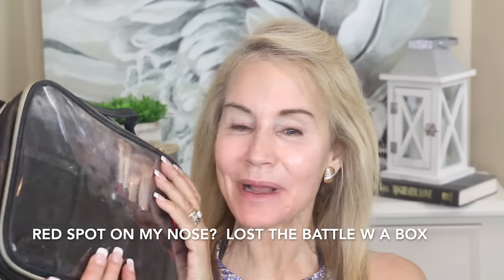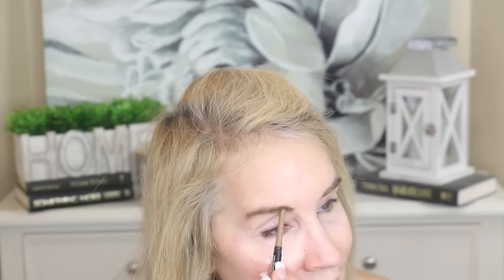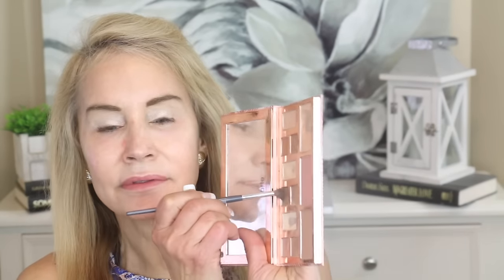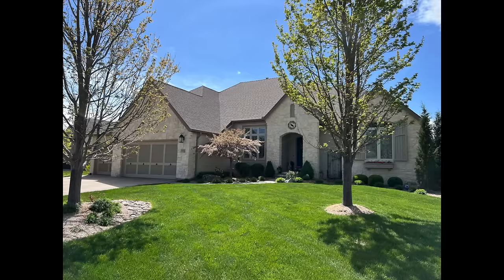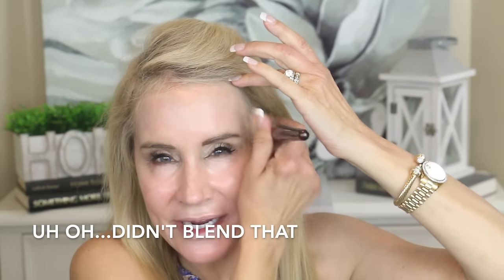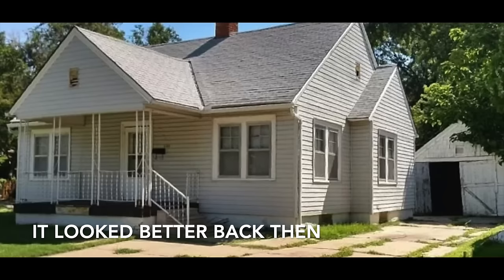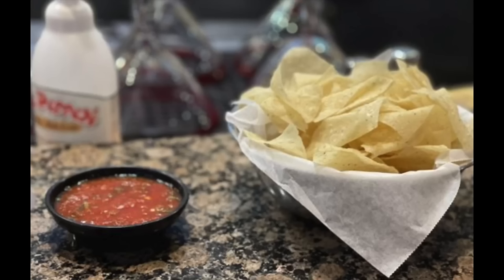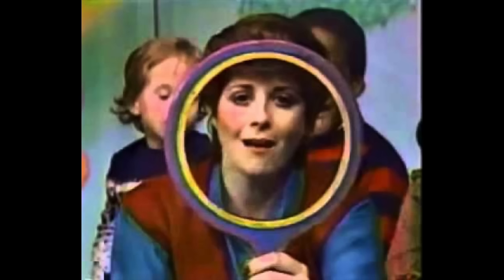SUPER CHATTY GIRLFRIEND'S Daily Makeup Routine In The Midst Of REMODELING CHAOS - GET READY WITH ME!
In this video I share my go to daily makeup look. This is the easy makeup I wear each day even in the midst of the craziness of our major home remodel.

If you have tips about makeup or in surviving a major home remodel, I hope you will share your information in the comments section below the video.  That way we can help each other!
XXOO Beth

💝  MY MAKEUP
Cover Girl Lid Primer
Tarte Clay Play II Eyeshadow
Bare Minerals Blush in Pink Glow
It Cosmetics Your Skin But Better Powder
MAC Twig Lipstick
Charlotte Tilbury Lipliner in Iconic Nude (similar)
Sephora Pro Precision Blush Brush
Real Techniques Sculpting Brush

Face Book: Fifty Plus Beauty